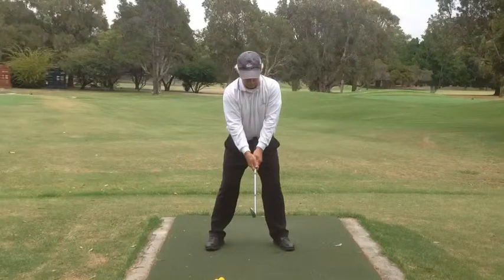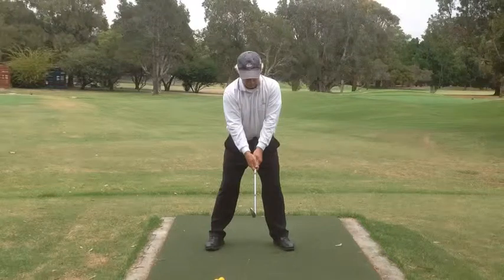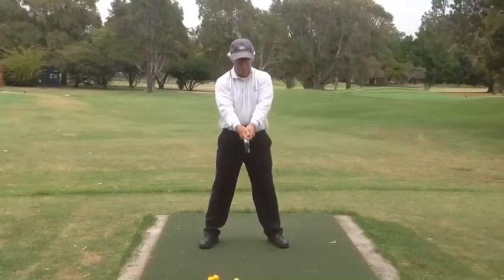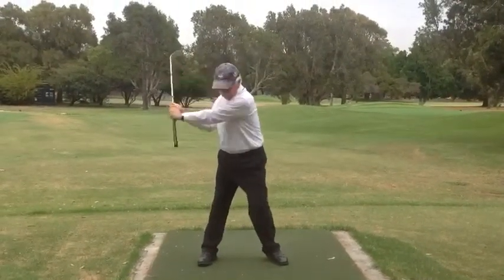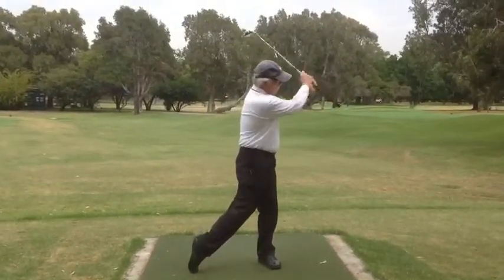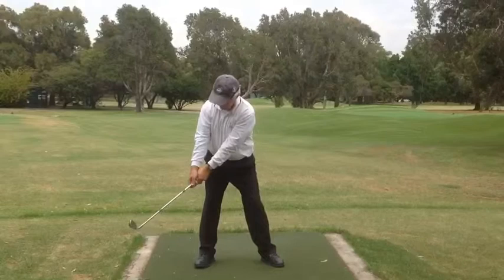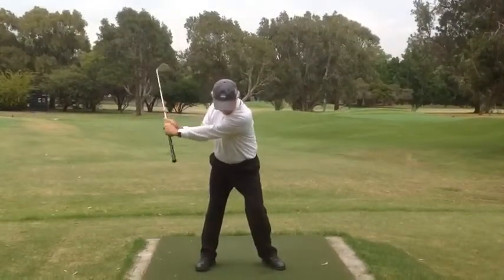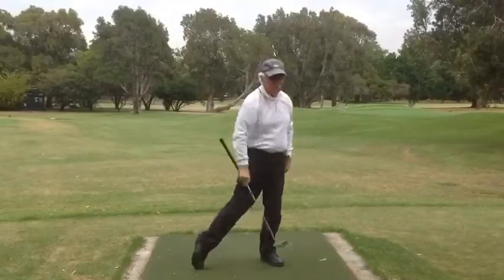Barry Bent - Belt Buckle Drill